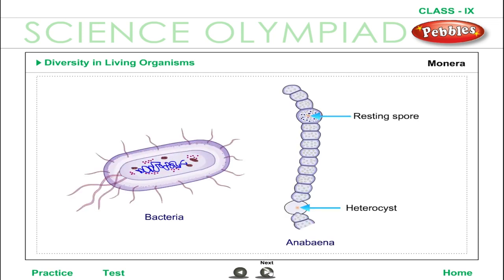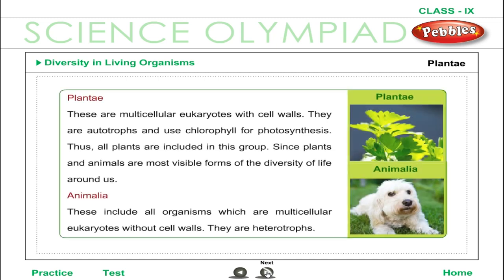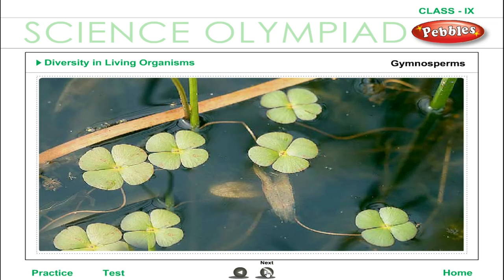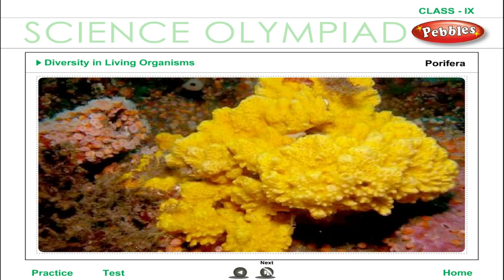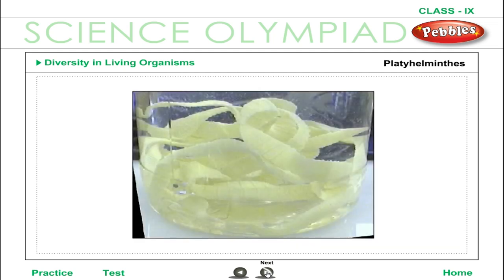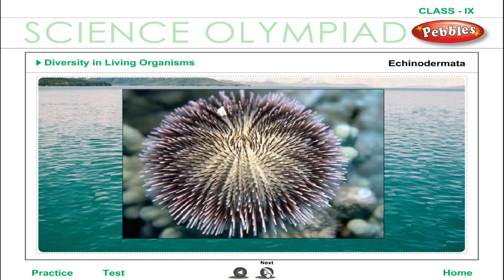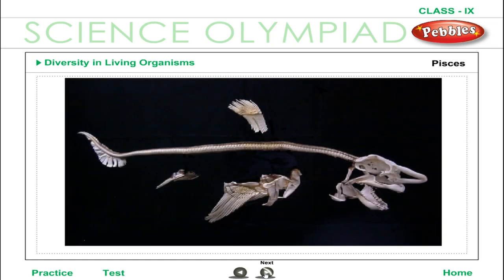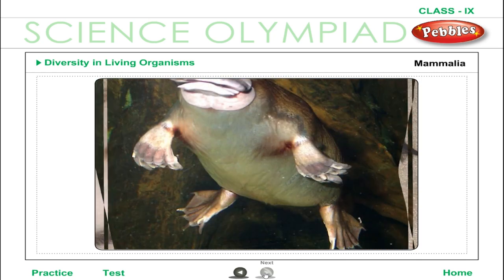Olympiad 9th Science | Diversity in living Organisms | Practice,Test | Olympiad Exam Preparation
Tissues
Diversity in living Organisms
Motion
Force and Laws of Motion
Gravitation
Work and Energy Power
Sounds
Why do we fall ill
Important in Food Resource
Natural Resource

Model Papaer